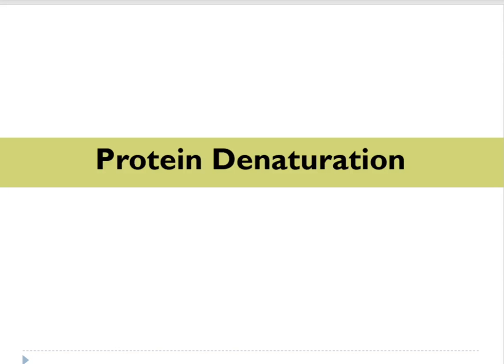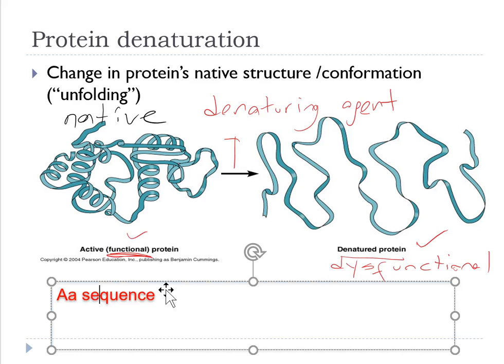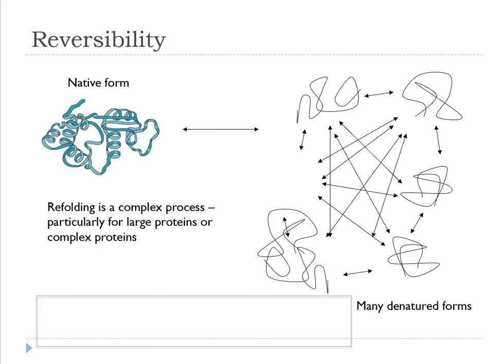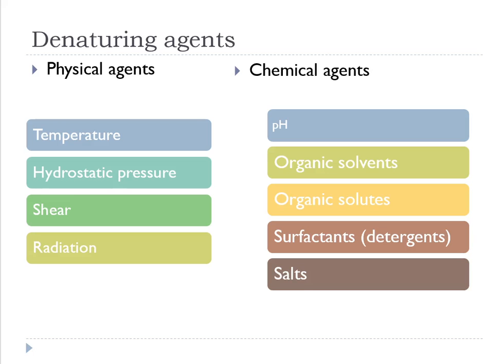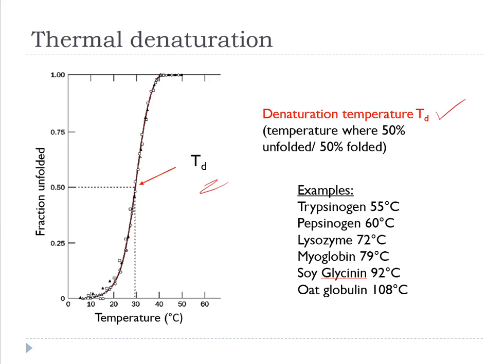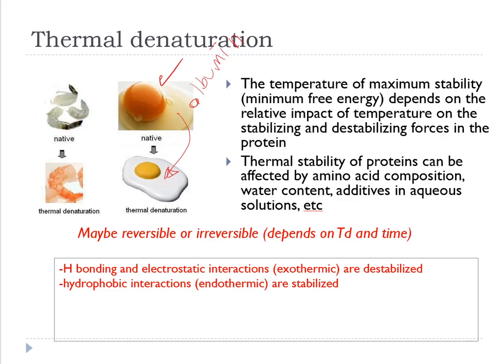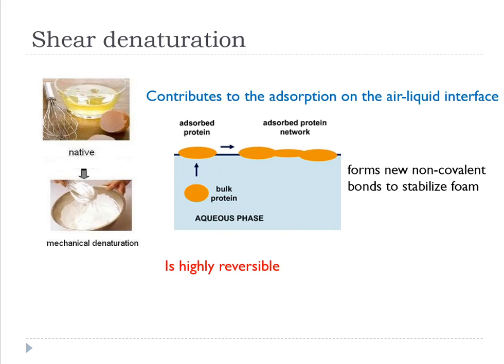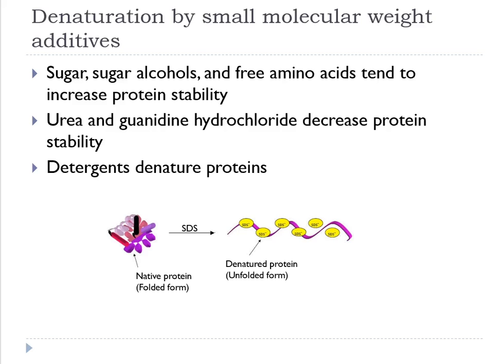Lec Rec Proteins1-2